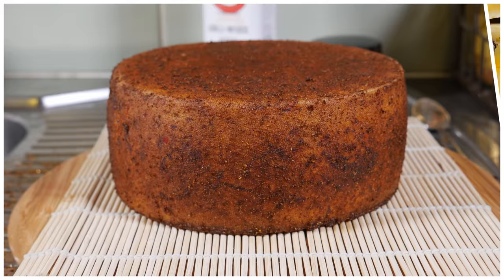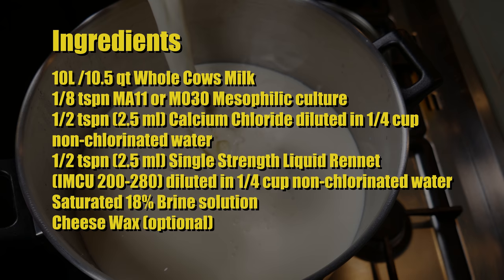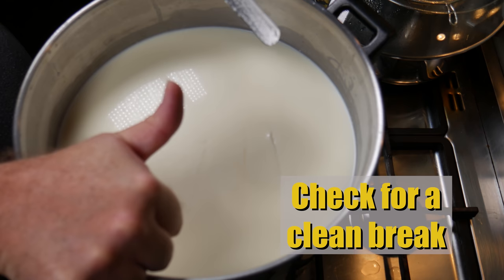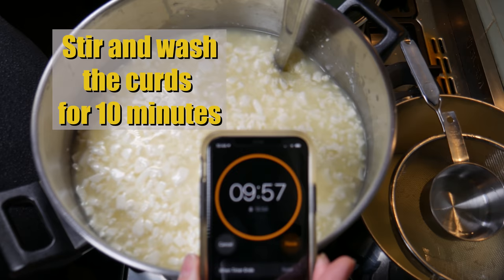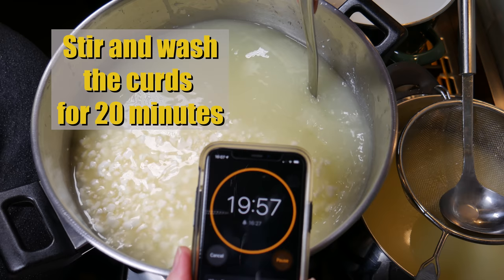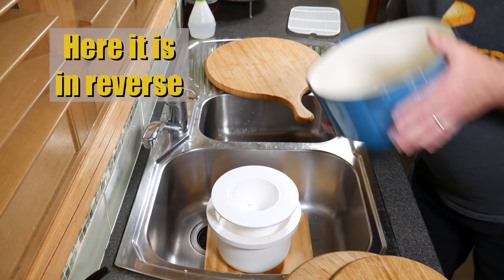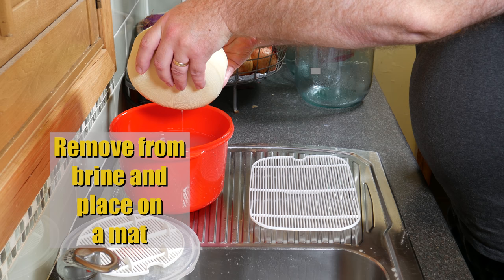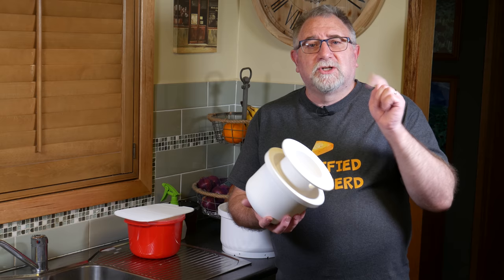How to make Gouda with a Dutch Cheese Basket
The Laude cheese moulds are perfect for Gouda and Edam cheeses without the need for using cheesecloth or turning the cheese during pressing.  They also press the cheese into the unique shape that these Dutch cheeses are known for.  You can pick on up at this link;